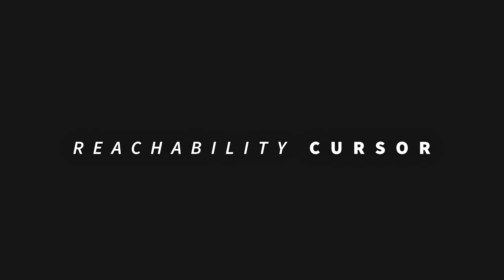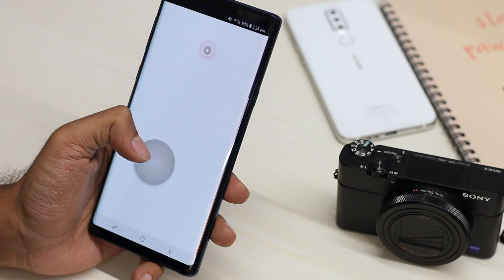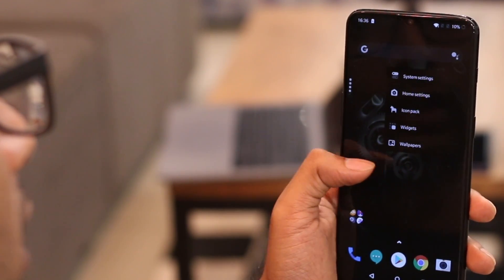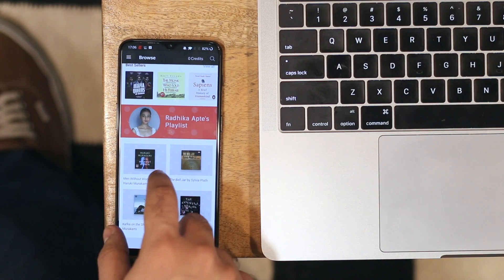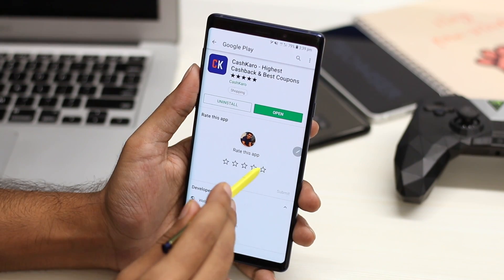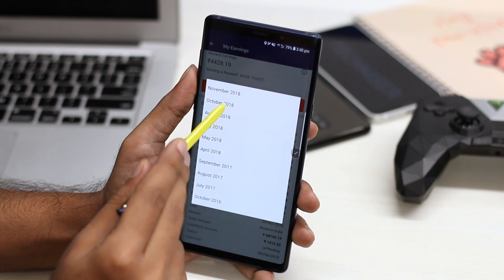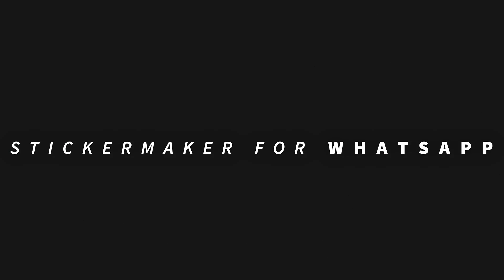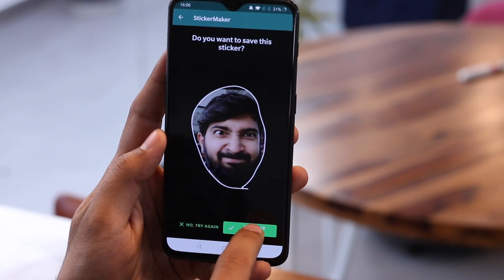Best Android Apps - November 2018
Here are some of the best apps you should check out this month.

1. Reachability Cursor

2. Hyperion launcher

3. Audible

4. Cashkaro

5. Remote fingerprint unlock

6. Custom WhatsApp stickers